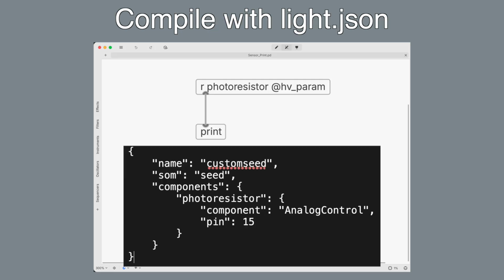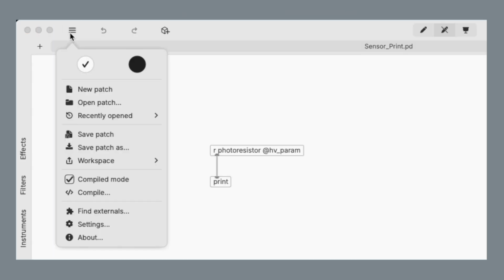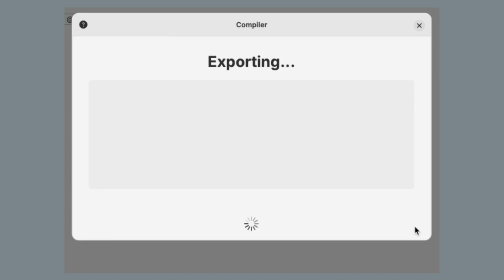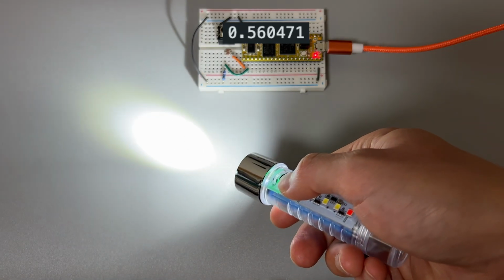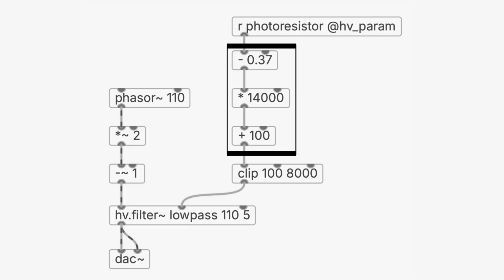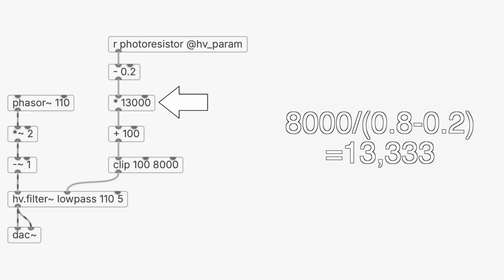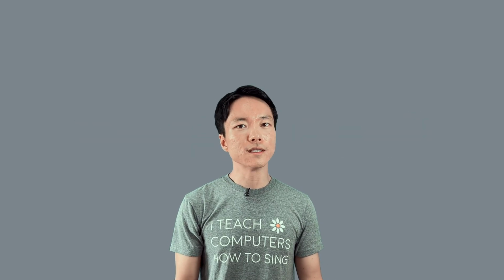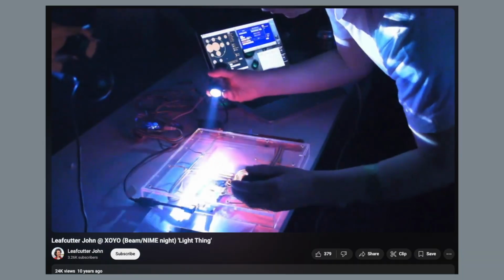Build a DIY Light Synth with Daisy Seed!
Let’s build a DIY light synth with a photoresistor and the Daisy Seed!

Sections:
0:00 Introduction
1:08 Electronics
2:01 Software
5:16 What's Next?

Electrosmith Daisy Seed